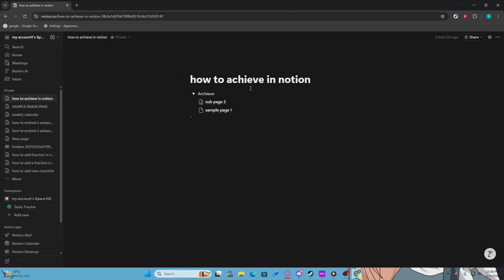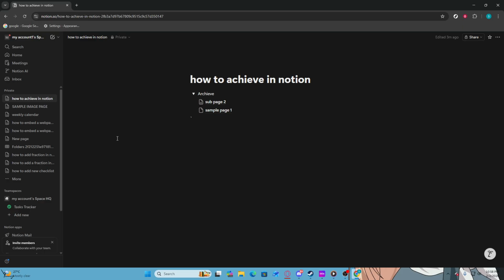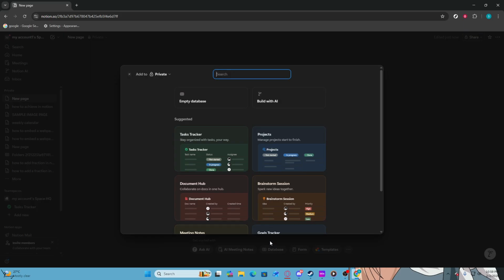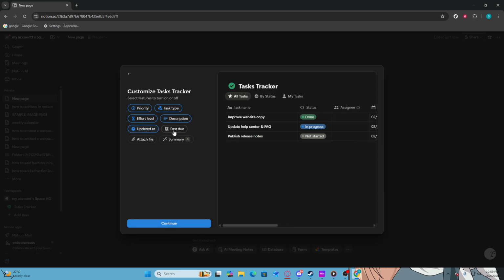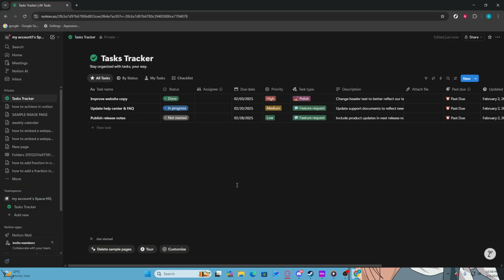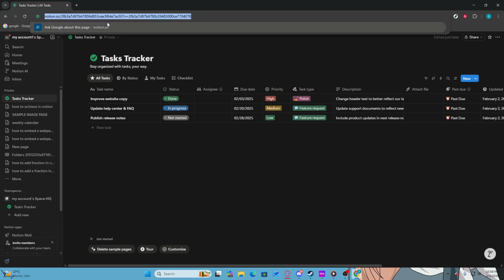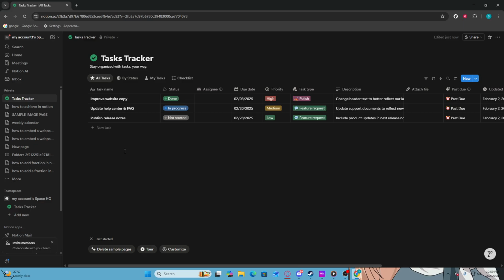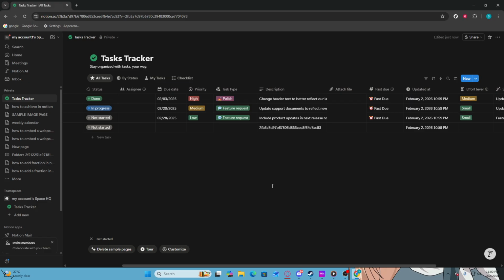How to get Notion database ID [FULL GUIDE]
In today's Video we cover, How to get Notion database ID